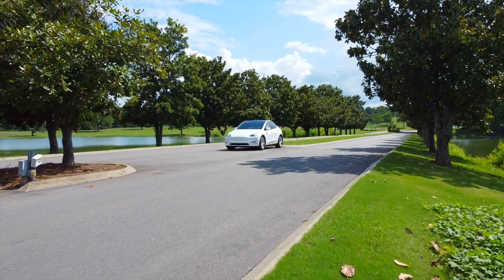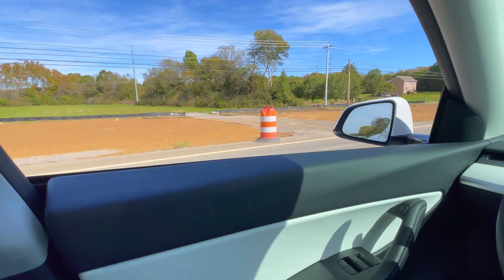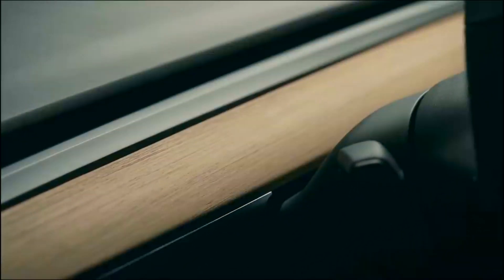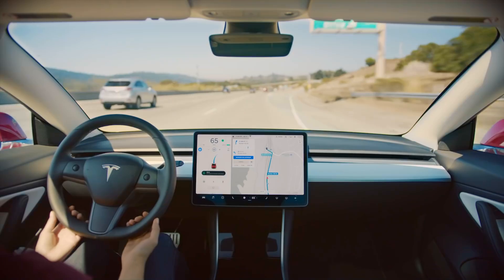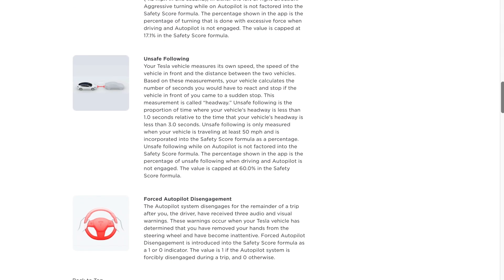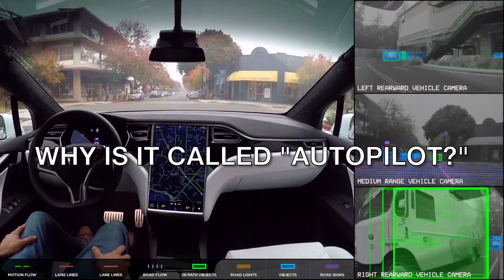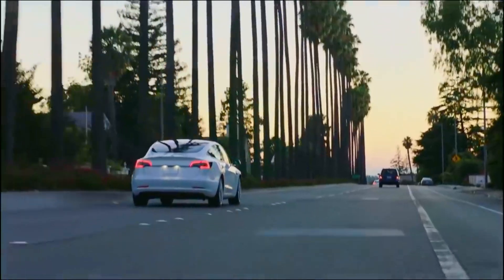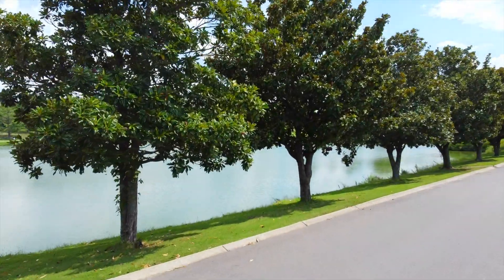Is Tesla Autopilot Safe? Watch This Before You Buy a Tesla…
Doing a deep dive with facts and figures on Tesla’s Autopilot and Full Self-Driving to see whether or not they are actually safe and something you can rely on. Everything you need to know on Tesla’s Autopilot and if it’s actually safe.

► Model Y/3 Glove Box Organizer
► Model Y/3 Cup Holder Insert

► Model Y Trunk Cover
► Model Y/3 Trunk Pull Strap

► Model Y Under Seat Storage

► Ceramic Coat Your Tesla Seats
► Model Y/3 Interior Accent Lights
► 500GB Samsung SSD

► Model Y Paint Protection Film
► Model 3 Paint Protection Film

► Model S Paint Protection Film
► Model X Paint Protection Film

💵 $10 Free Bitcoin on Coinbase

0:00 - Intro
0:36- What is Autopilot?
3:22 - What Can Autopilot Do?
4:00 - Full Self-Driving
5:06 - Enhanced Autopilot
5:55 - What Autopilot Can’t Do
6:20 - Why is it Called “Autopilot?”
7:27 - Bottom Line